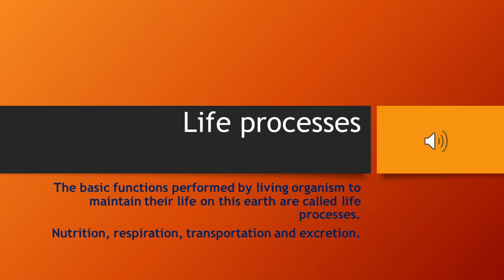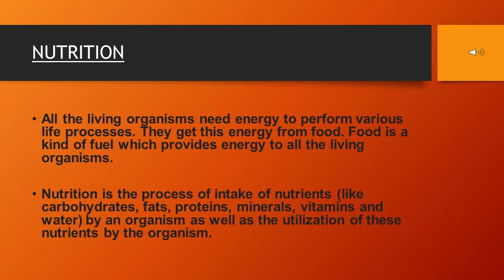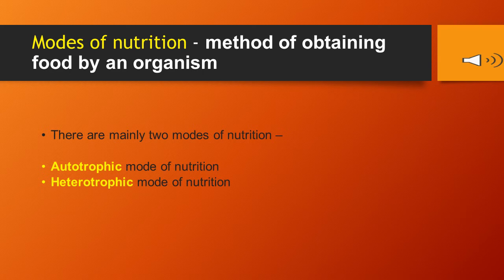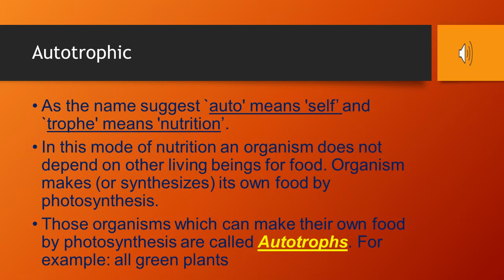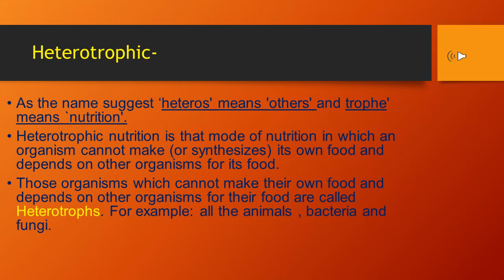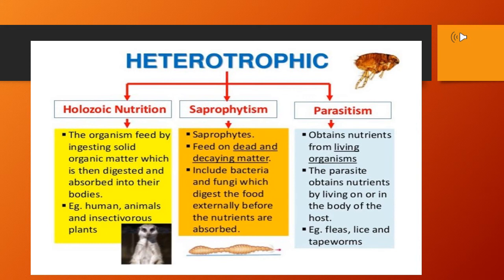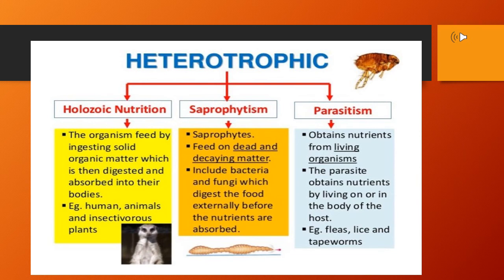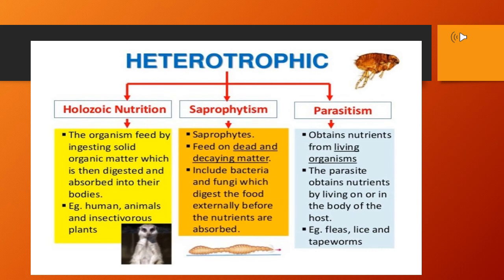Class 10 biology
6. Life processes ( part 1)